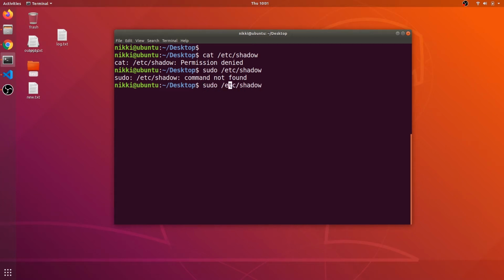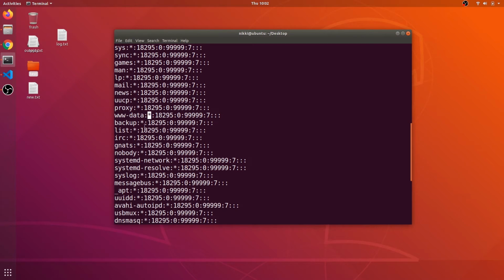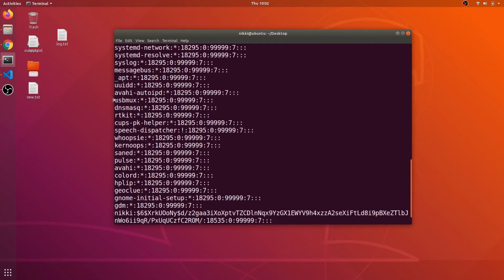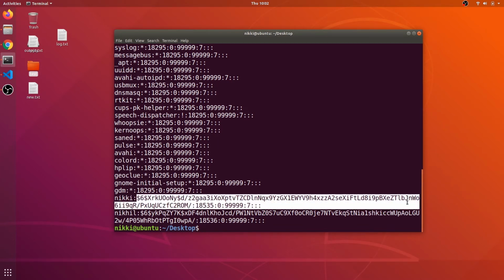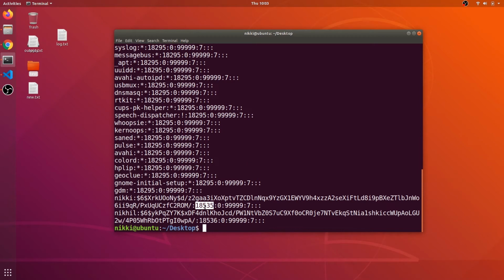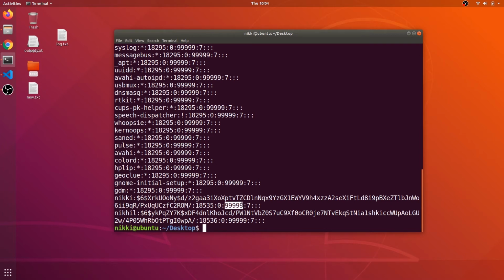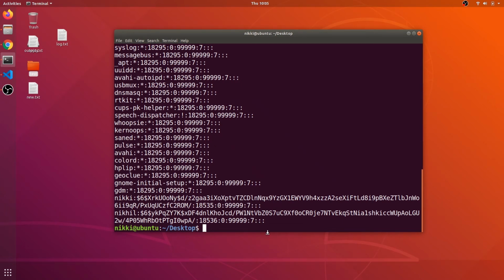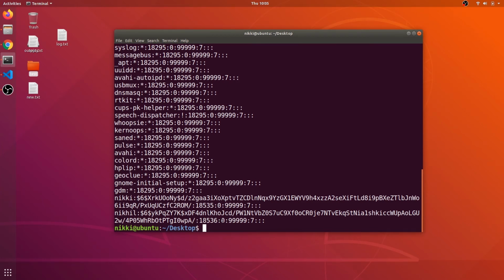Linux Essentials - 07 /etc/shadow explained